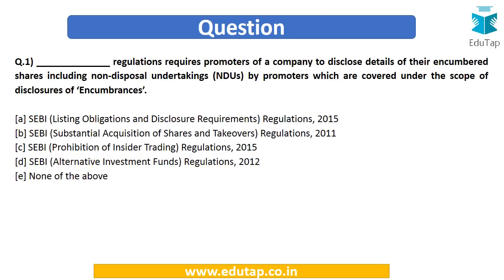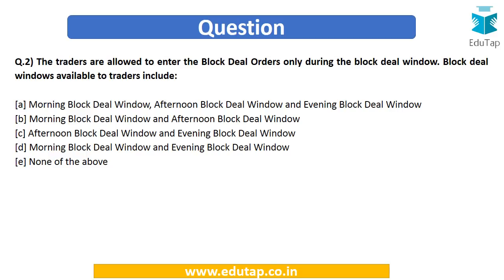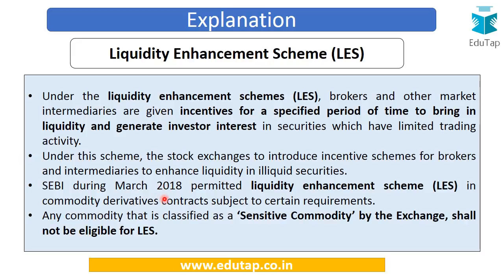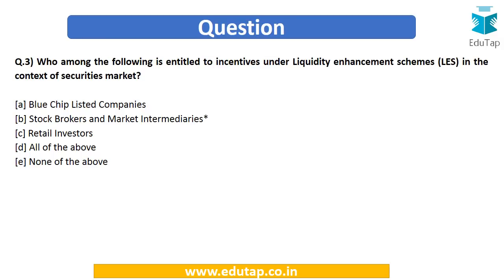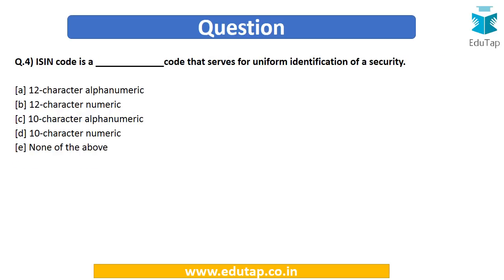5 MCQs - Securities Market - Lecture 16 | SEBI Grade A 2018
This is a 5 MCQs Series wherein we shall be coming up with 5 MCQs on Securities Market section of SEBI Gr A examination.
These questions shall be useful for the above mentioned exam in phase 1 and phase 2.